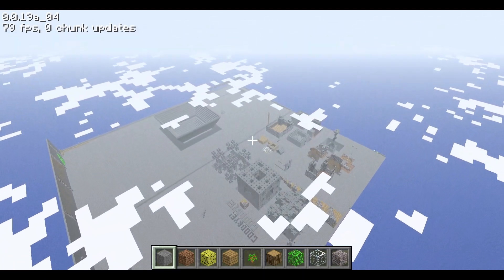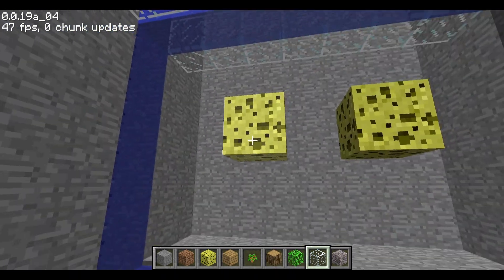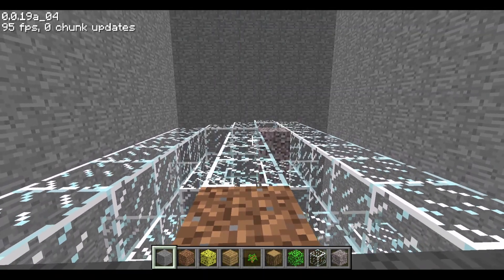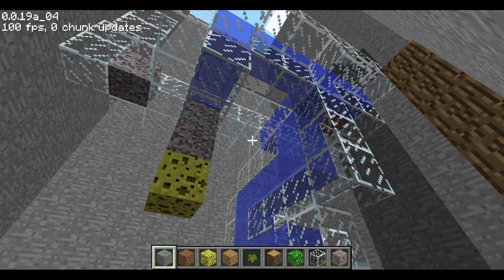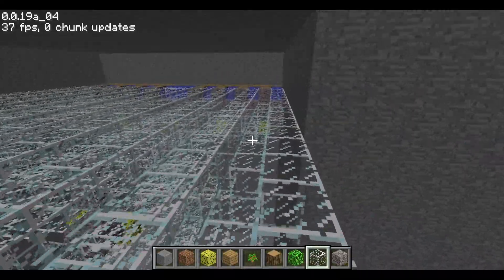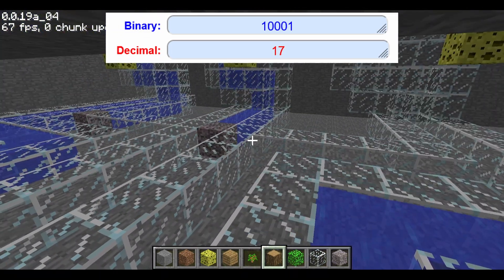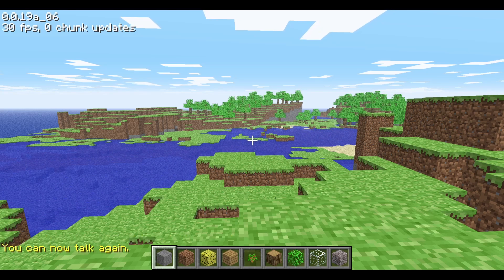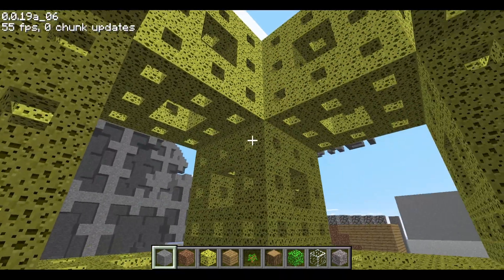Calculator in Classic Minecraft! - Minecrab: Episode 14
In this episode, we begin in Classic 0.0.19a_04 but later update to Classic 0.0.19a_06. We construct a binary adder for Classic Minecraft! Next, we check out the new changes in the server. Finally, we convert our Menger Sponge to be made of sponge blocks.

Thanks to Kiz3r, Bayugoon, carnc, and Magikarp for watching the Menger Sponge stream :D I might host my first Youtube stream in the future instead of Twitch stream where I could let you guys choose the inputs for the adder.

If you notice the final frame, that wasn't a glitch. I intentionally went to 0.0.20a_01 at the end of this episode. Last episode I said sand and gravel would be recontinued during this episode (before I knew that I would split this version into two parts) so that makes the statement technically true. We'll look at that version more next episode.